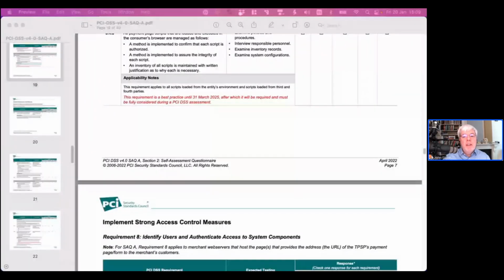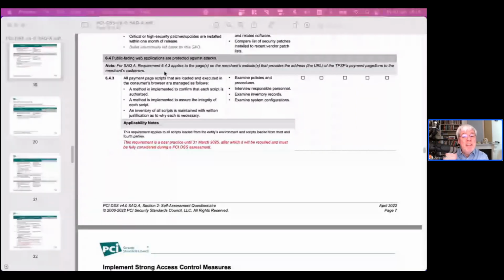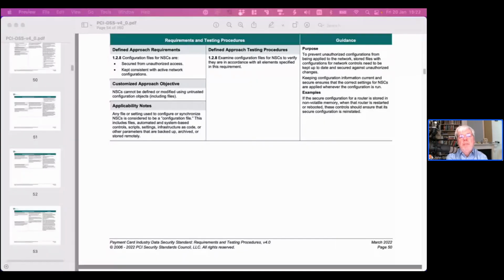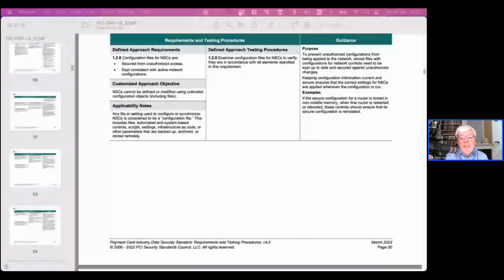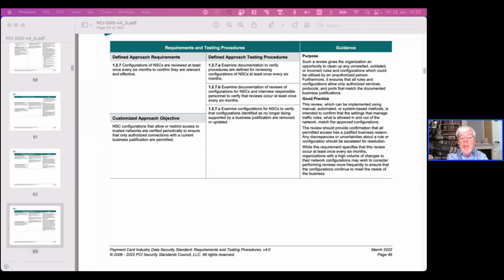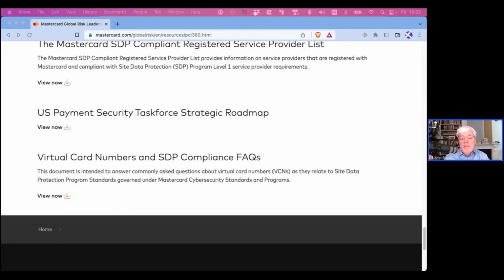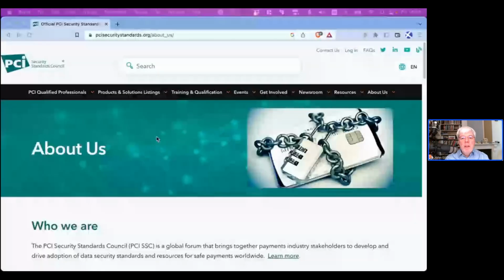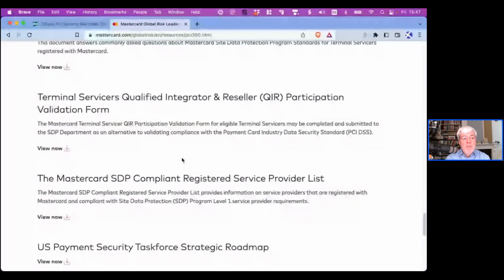Live Q&A [ENG]: PCI DSS v.4.0 Compliance with John Elliott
Live Q&A [ENG]: PCI DSS v.4.0 Compliance with John Elliott - Live Replay [2023]